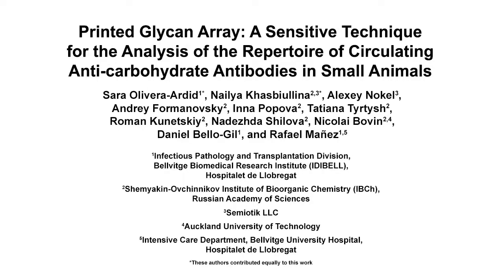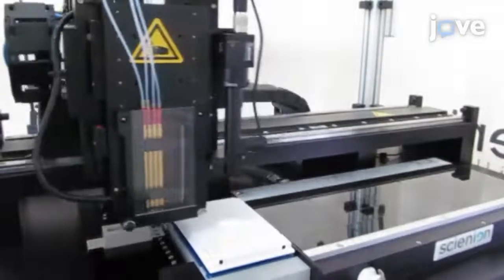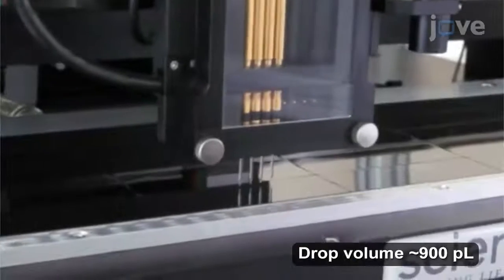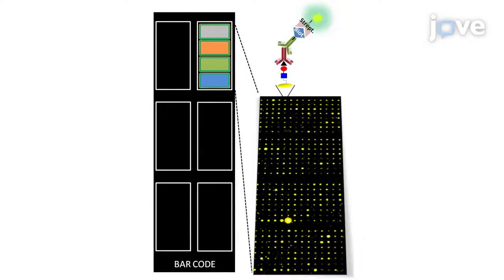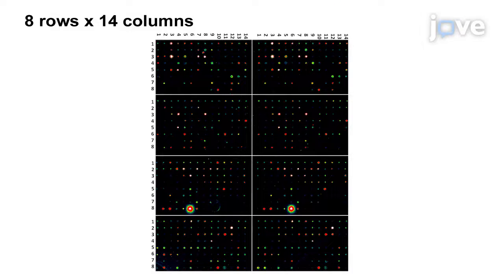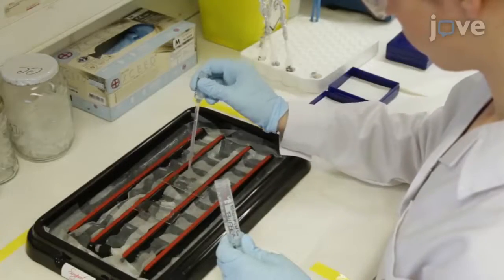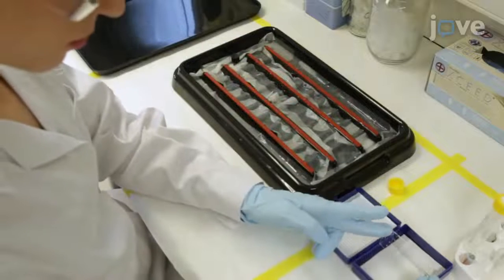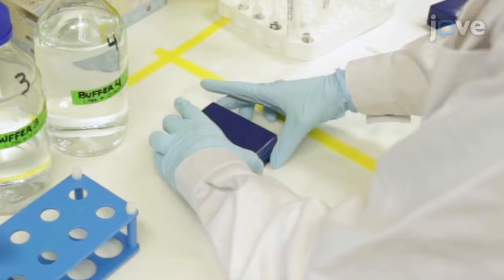Printed Glycan Array: Circulating Anti-carbohydrate Ab Analysis | Protocol Preview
Printed Glycan Array: A Sensitive Technique for the Analysis of the Repertoire of Circulating Anti-carbohydrate Antibodies in Small Animals -  a 2 minute Preview of the Experimental Protocol

Sara Olivera-Ardid, Nailya Khasbiullina, Alexey Nokel, Andrey Formanovsky, Inna Popova, Tatiana Tyrtysh, Roman Kunetskiy, Nadezhda Shilova, Nicolai Bovin, Daniel Bello-Gil, Rafael Mañez
Bellvitge Biomedical Research Institute (IDIBELL), Infectious Pathology and Transplantation Division; Russian Academy of Sciences, Shemyakin-Ovchinnikov Institute of Bioorganic Chemistry (IBCh); Semiotik LLC,; Auckland University of Technology,; Bellvitge University Hospital, Intensive Care Department;

This work shows the potential of printed glycan array (PGA) technology for the analysis of circulating anti-carbohydrate antibodies in small animals.